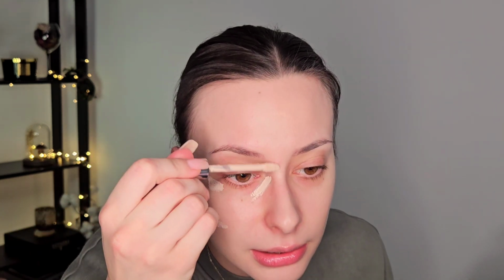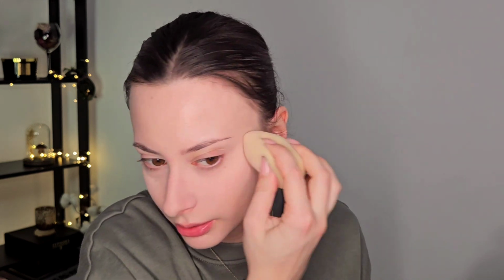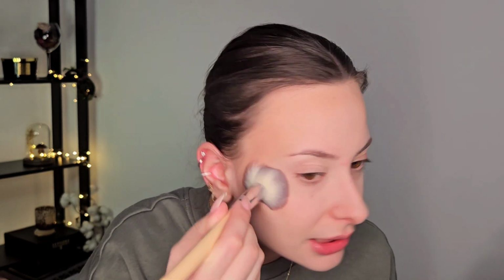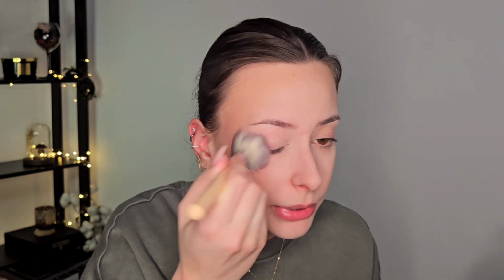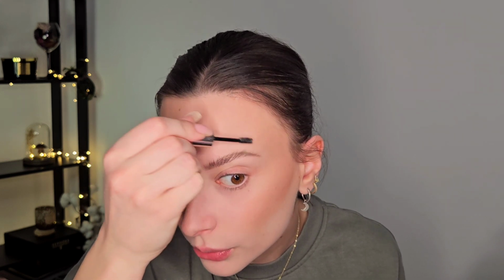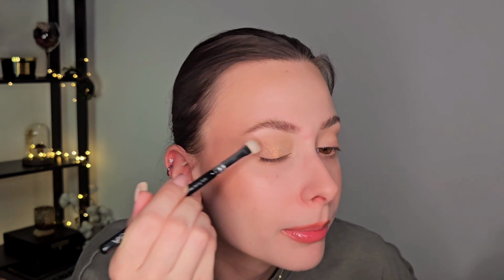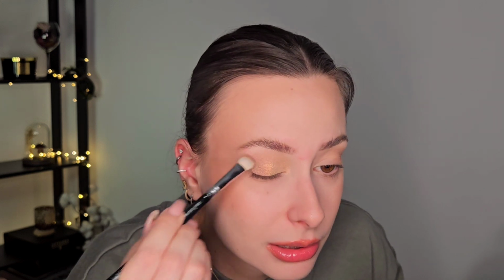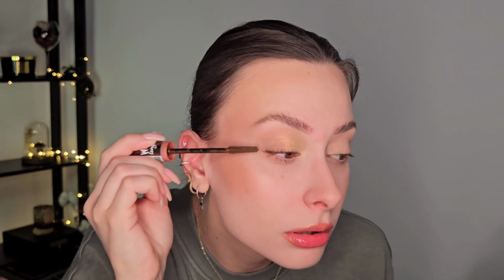Starting The Year With Some *NEW* Makeup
What I'm wearing:

FACE

Nyx - The face glue gripping primer
Essence - Skin tint(20)
Haus Labs - Triclone skin tech hydrating concealer(03 Fair Rosy)
Huda Beauty - Easy bake powder(Sugar cookie, Cherry blossom cake)
Essence - Sun club matt bronzing powder(01 Natural)
RMS Beauty - " re " dimension blush(Maiden's blush)
Mac - Mineralize skinfinish highlighter(Soft & gentle)
Charlotte Tilbury - Air brush flawless setting spray

BROWS

Rare Beauty - Brow harmony flexible lifting gel

EYES

Makeup by Mario - Master mattes: The neutrals palette
Oden's eye x Angelica Nyqvist - Hela palette
Rephr - Lash curler
Essence - Lash without limits(Brown)

LIPS

L'Oreal - Plumping gloss(402 I Soar)
E.L.F - Cream glide lip liner(Truth or bare)
Byoma - Liptide lip oil